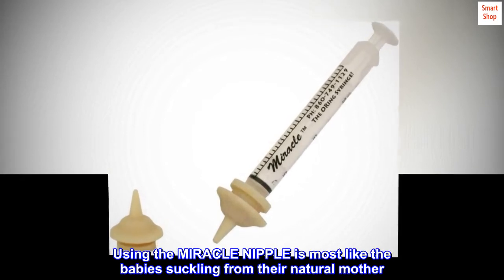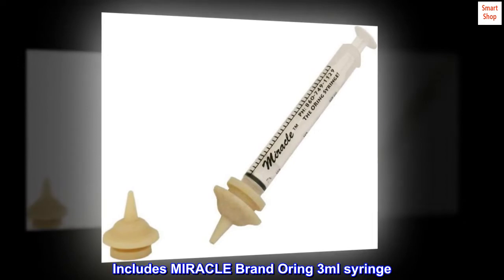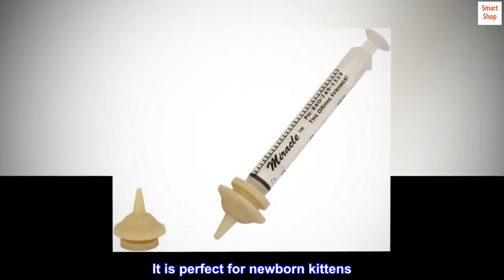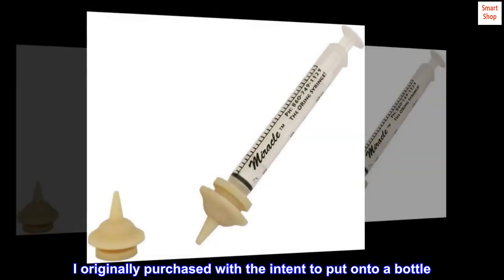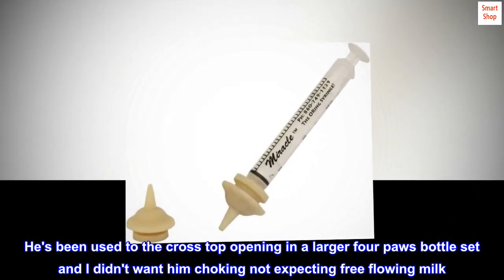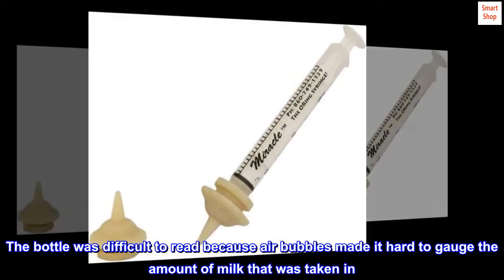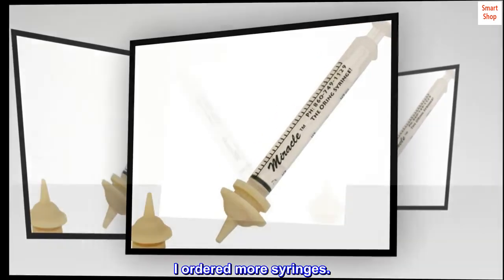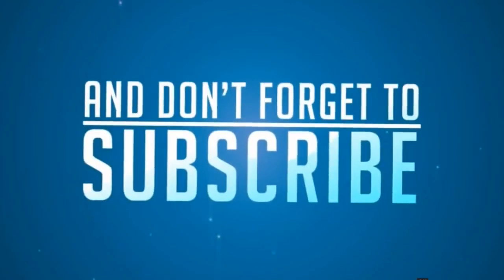THE MIRACLE NIPPLE for Pets, Mini Pkg/2 with Miracle Brand Oring Syringe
The Mini MIRACLE NIPPLE is best suited for newborn squirrels, bunnies, kittens, Persian kitten breeds, toy puppies, and puppies with a shorter snout
Using the MIRACLE NIPPLE is most like the babies suckling from their natural mother
Kneading pad incorporated into the base for small paws to knead as they would the mother
Oversized base to reduce the risk of it being swallowed
Includes MIRACLE Brand Oring 3ml syringe
Top reviews from the United States
Perfect kitten size
I can't say enough good things about this product.
It is perfect for newborn kittens. It's about time an accurately sized nipple is available. The base is wide and the length is good for allowing the kitten to be able to latch all the way to their face.
I originally purchased with the intent to put onto a bottle. However, when turned upside down, the milk pours steadily out. He's been used to the cross top opening in a larger four paws bottle set and I didn't want him choking not expecting free flowing milk. I attached the nipple back to the syringe. The kitten was able to EASILY pull the milk through the nipple from the syringe without me having to push the plunger.
The bottle was difficult to read because air bubbles made it hard to gauge the amount of milk that was taken in. The syringe was very accurate and eliminated almost all bubbles. He's barely burped since using the syringe method. I ordered more syringes.
Pic of Jasper- about 7 days old